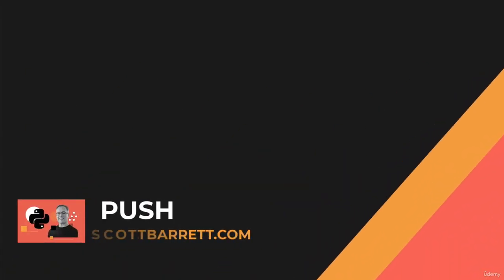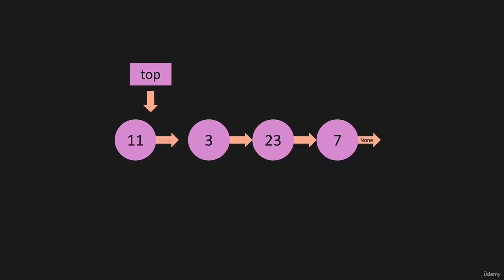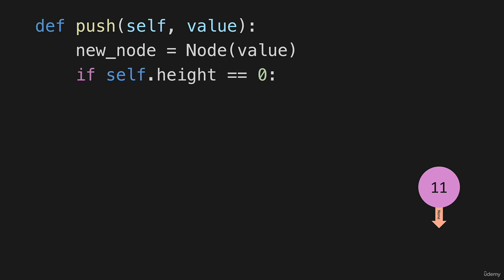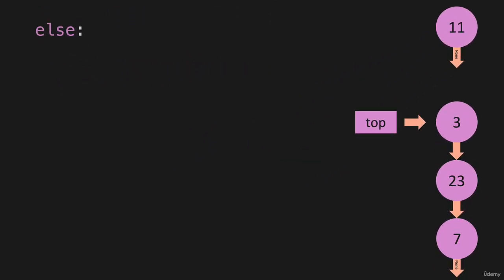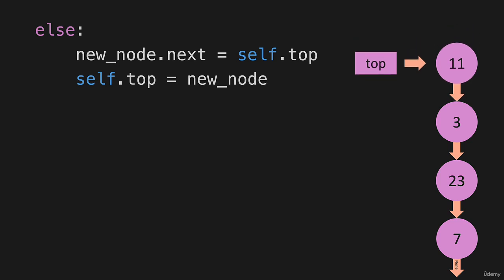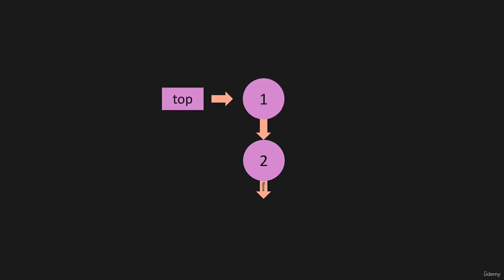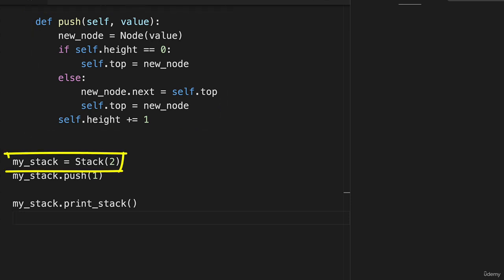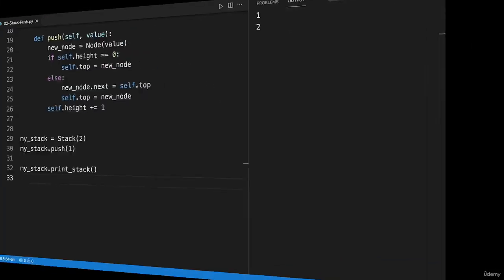043 Stack Push